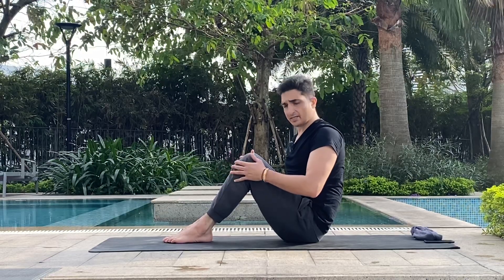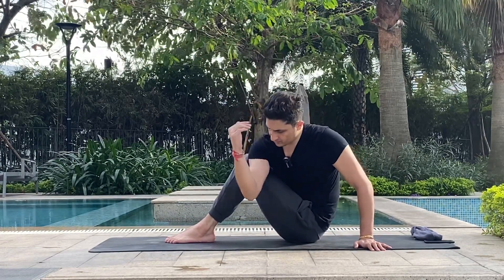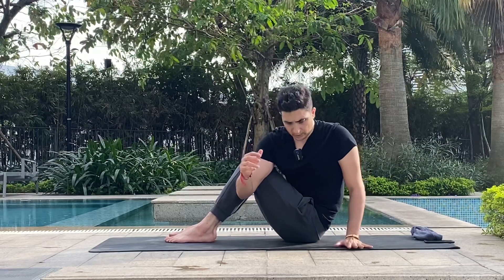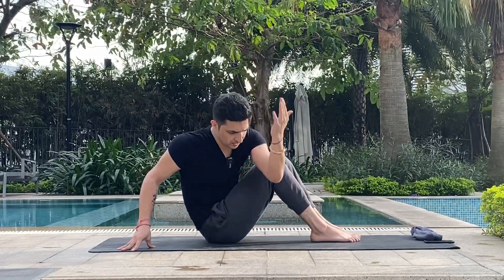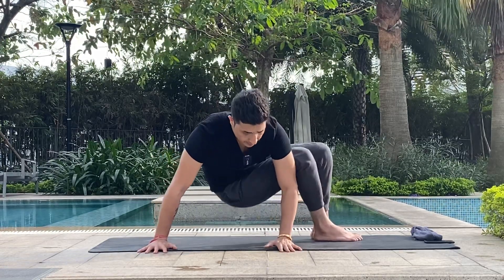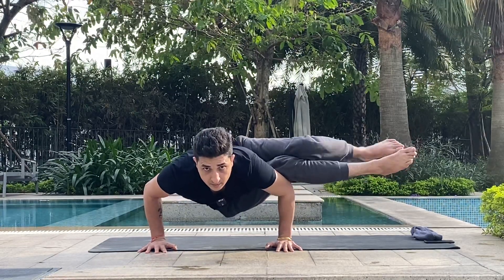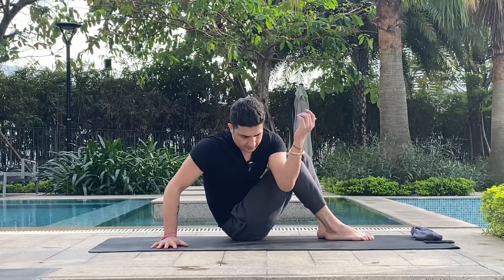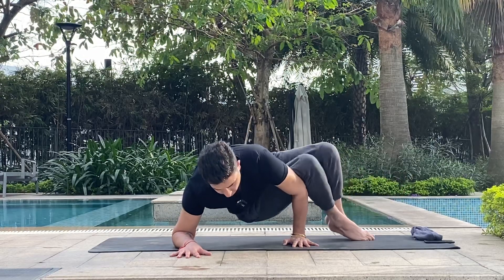Yoga Online Learn Side crow variation with Master Jai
Arm balances are some of yoga's most challenging poses. Learn how to build from one pose to the next as you improve your core strength

It’s time to roll out your yoga mat and discover the combination of physical and mental exercises that for thousands of years have hooked yoga practitioners around the globe. The beauty of yoga is that you don’t have to be a yogi or yogini to reap the benefits. Whether you are young or old, overweight or fit, yoga has the power to calm the mind and strengthen the body. Don’t be intimidated by yoga terminology, fancy yoga studios and complicated poses. Yoga is for everyone.

That way, yoga can support the healing process and help the person experience symptoms with more centeredness and less distress.
Yoga improves strength, balance and flexibility. ...
Yoga helps with back pain relief. ...
Yoga can ease arthritis symptoms. ...
Yoga benefits heart health. ...
Yoga relaxes you, to help you sleep better.

You can join my Online Courses
Thanks & Regards
Master. Ajay Verma
© Copyrights by Jai Yoga Academy - Do not REUP ©